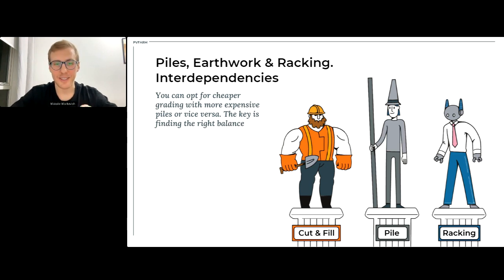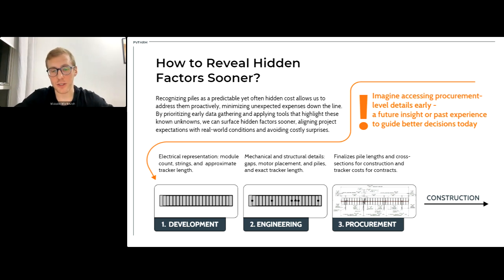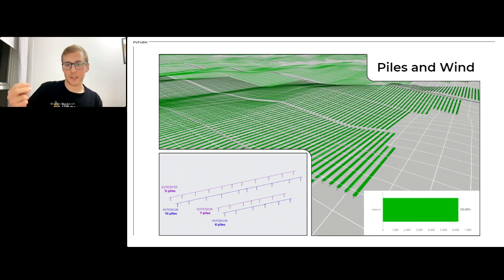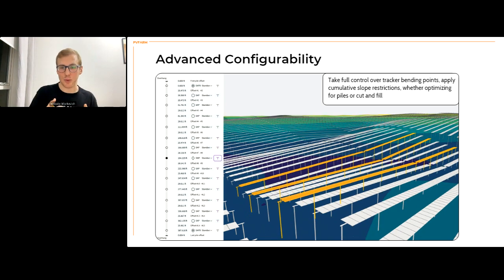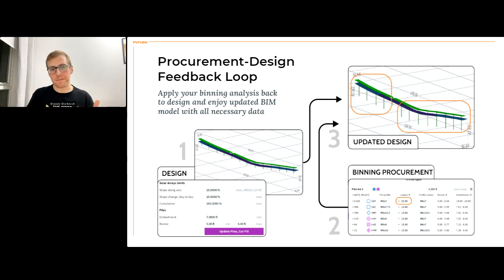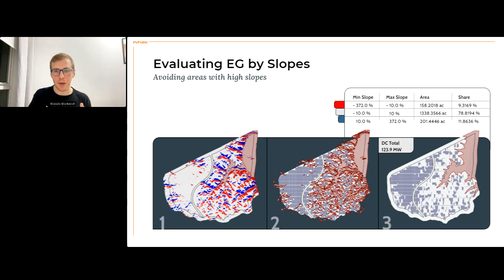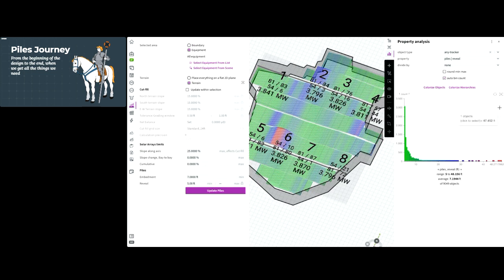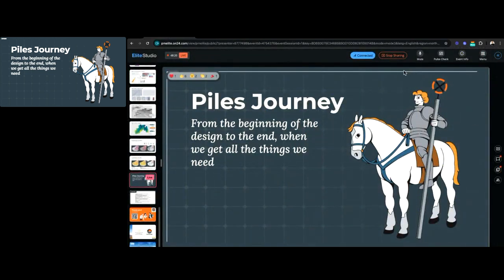Piles For Miles- Optimizing Pile Design for Efficient Solar PV Projects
Webinar hosted by Solar Power World on November 21st 2024, Presented by Maksim Markevich.